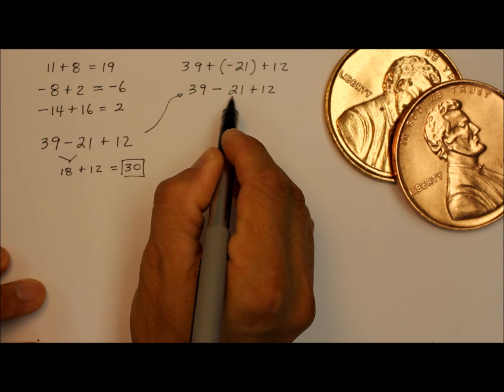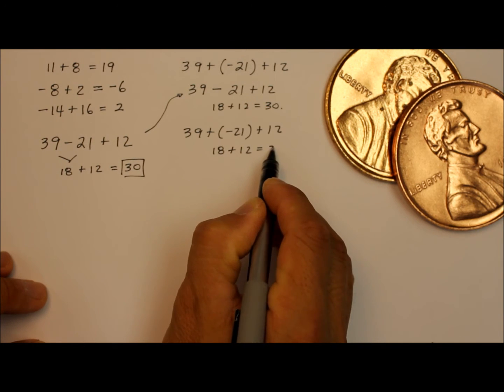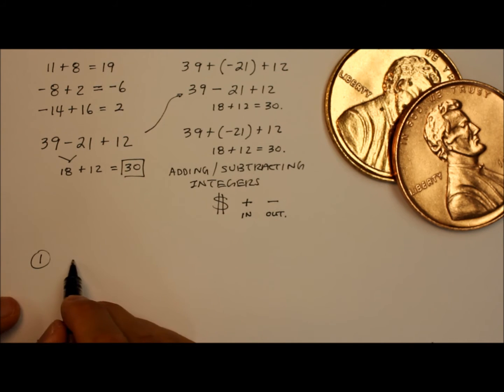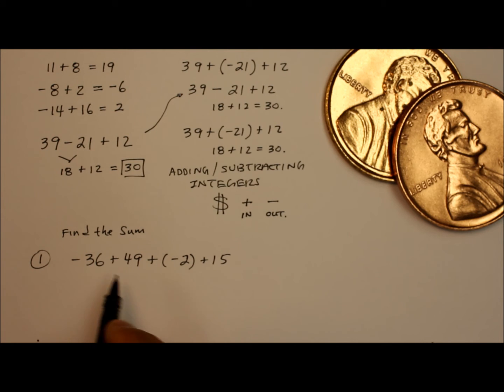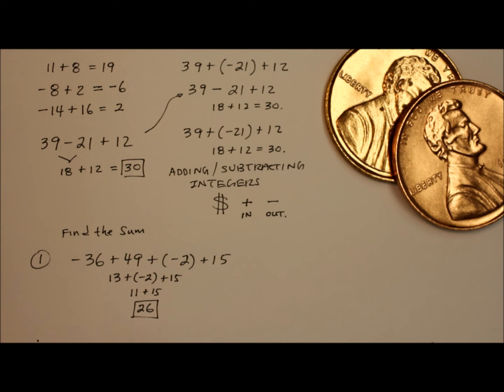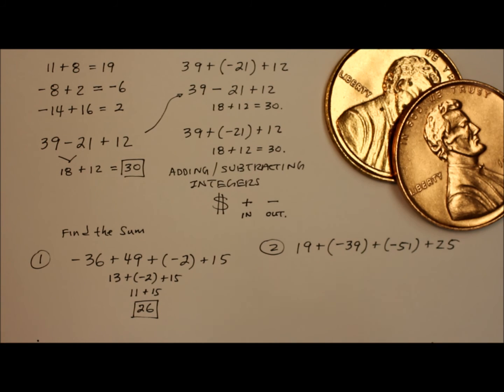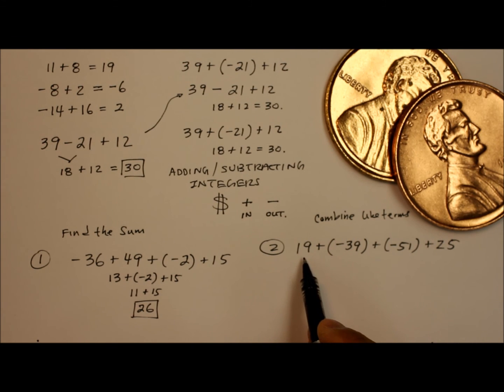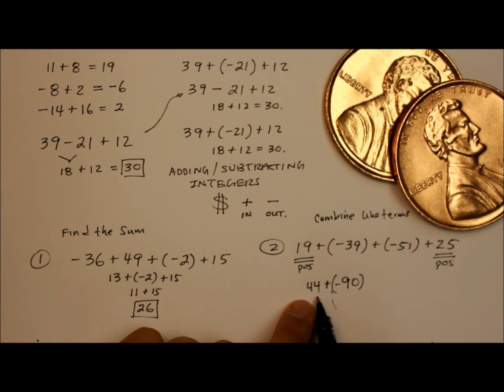101GM Part 1 How to Add Integers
This instructional video will demonstrate how to add positive and negative integers.  Mastery of this concept will help prepare the student for Algebra 1.  To view the instructional video on how to subtract positive and negatives integers, see 101GM Part 2.